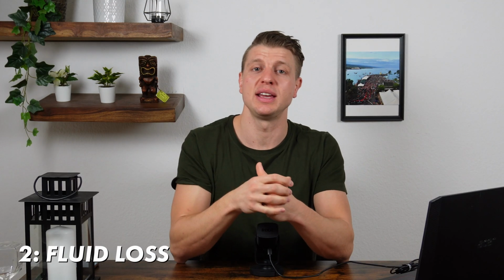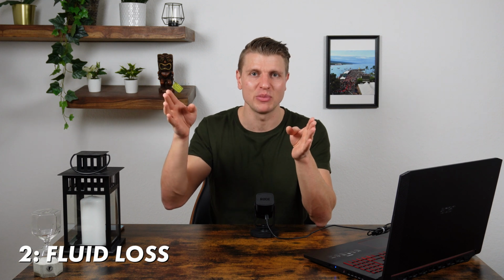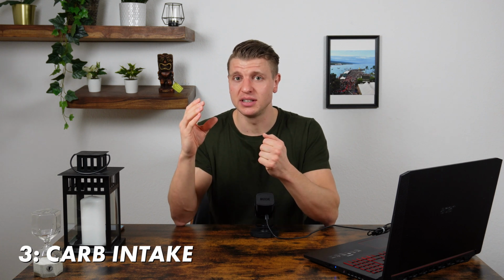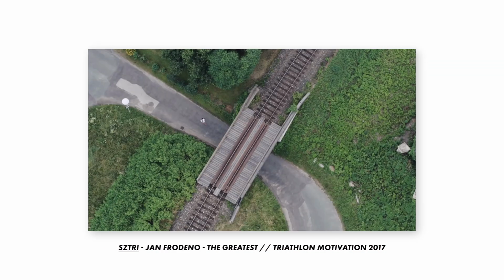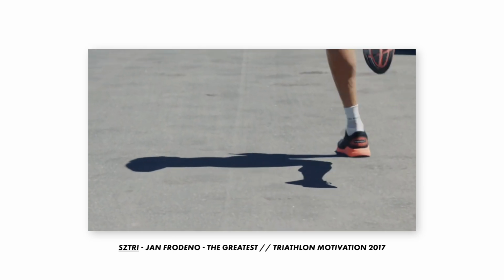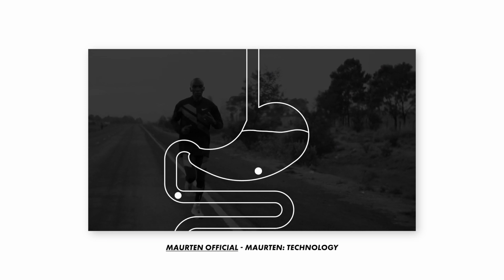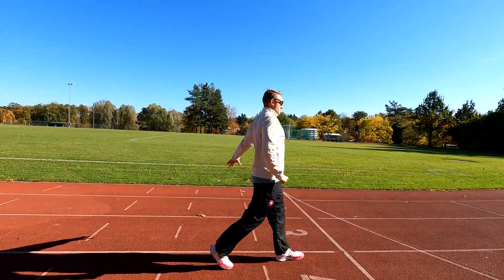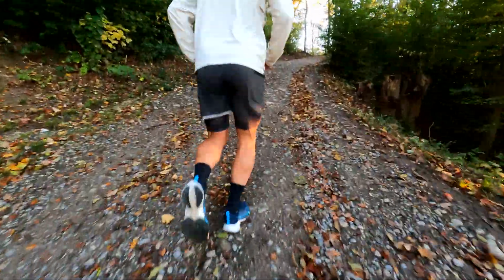IRONMAN Race Nutrition Learnings | Year 1 Ep. 16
This week I share all my learnings about race nutrition of recent years and IRONMAN events with you. I hope you take one or two points away from it and have a blast at your next IRONMAN! Cheers

About Matti Weitz:
I recently quit my job as a CEO with 32 to pursue my main passion triathlon on a professional level before it is too late. This channel will document my journey with weekly videos. We will cover everything, from mindset to every detail about my training changes from Age Group to Professional Triathlete.

💢 Receive my Top 3 learnings of the week for athletes and high performers  in a weekly 30sec. to read & free newsletter: